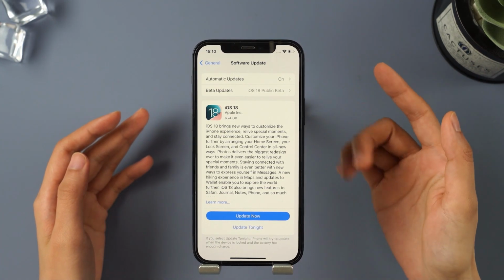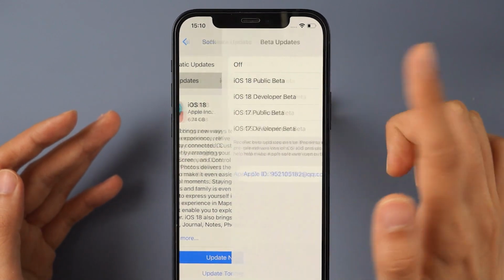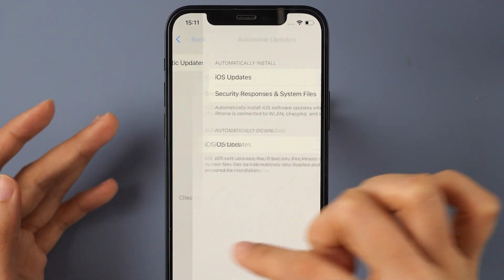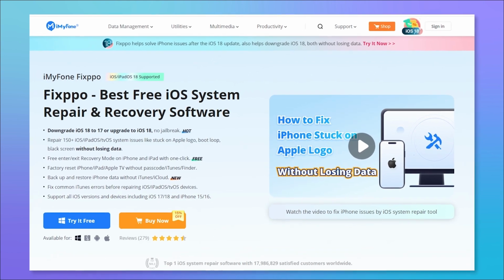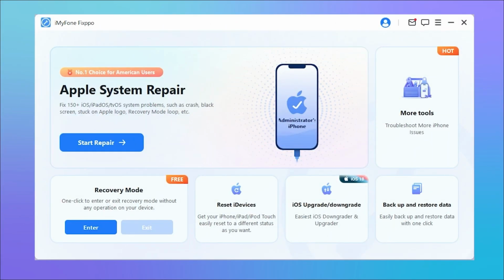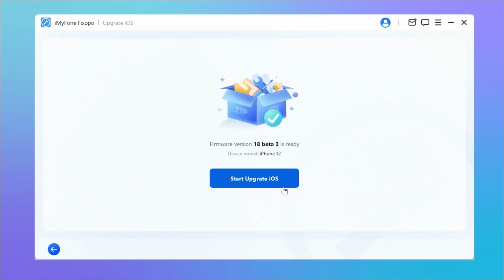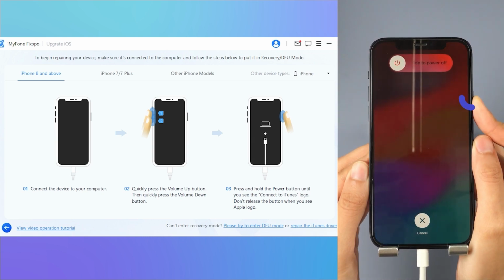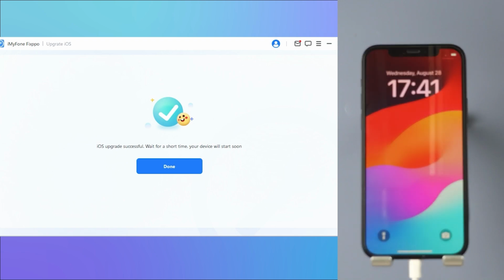Update iOS 18 RC To iOS 18 Official/Stable Version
Many users are currently on the iOS 18 beta and want to upgrade to the official iOS 18 version but are unsure how to do it. This video will help you!
Timestamps:
00:00 iOS 18 Not Showing
00:16 Update iOS 18 Beta To iOS 18 Official
00:55 Using iMyFone Fixppo To Upgrade iOS 18 (One Click👍)
✨Key Features of iMyFone Fixppo
1. One click to downgrade/Upgrade iOS 18 without jailbreak.🤩
2. One click to reset iPhone/iPad/iPod touch without passwords.
3. Instantly enter/exit Recovery Mode on iOS devices for Free.
4. Fix your iPhone/iPad/iPod touch/Apple TV without losing data.
5. Support all iOS versions and devices including iOS 18 and iPhone 16 models.